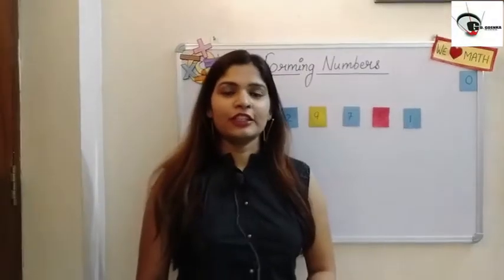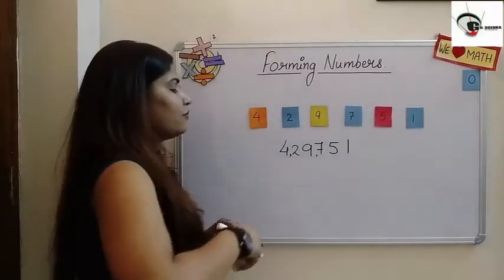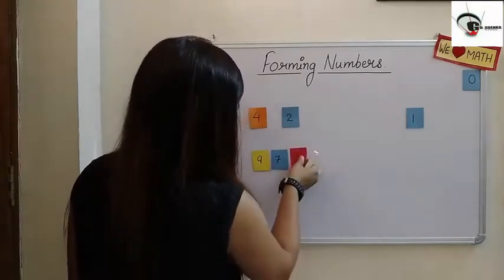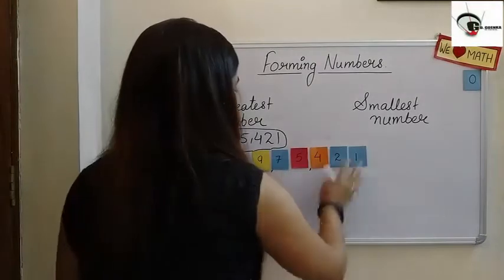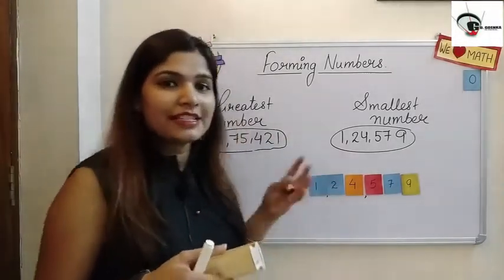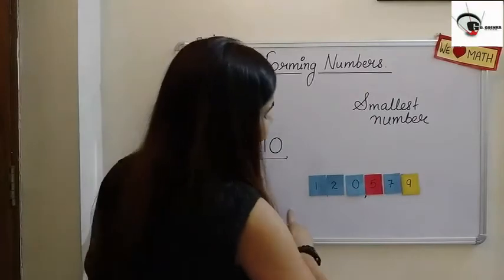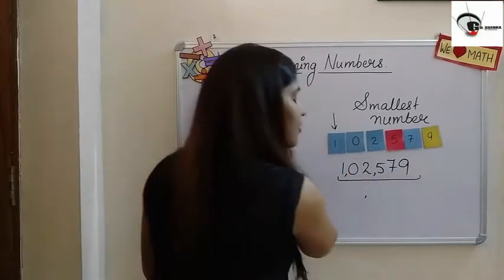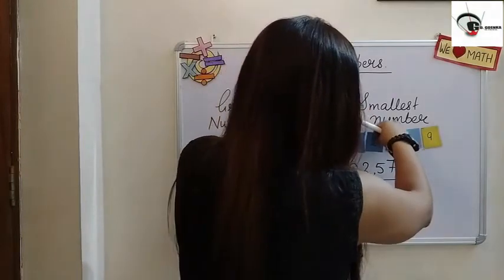FORMING NUMBERS | LARGEST NUMBER | SMALLEST NUMBER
MathkartByNidhi EasyMath G. D. Goenka Global School, Hisar ensures that no child is left behind in learning academic and life skills. To achieve this goal, we the Goenkans, offer the learning environment to the children with focus on their mainstream. Students learn best when they actively participate in the lesson or they feel valued when teachers encourage them to share their knowledge with their peers.